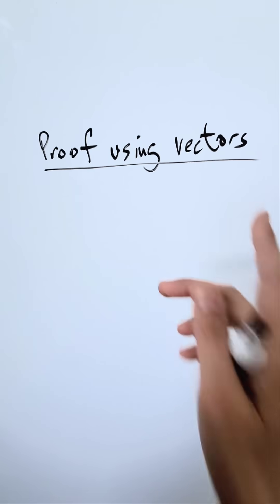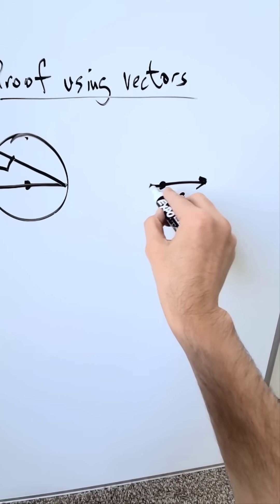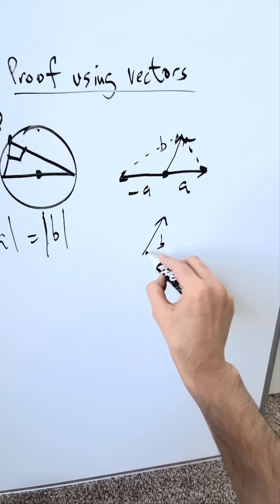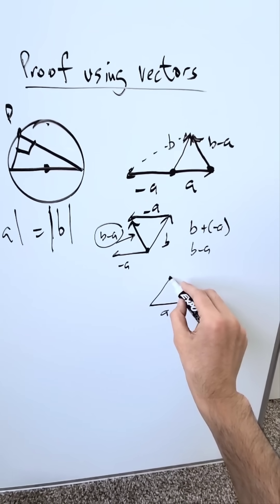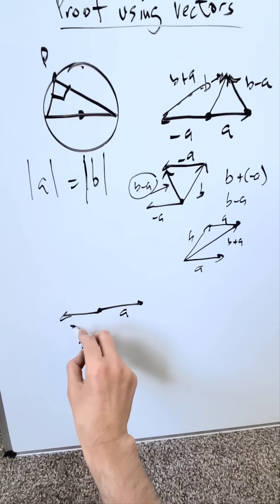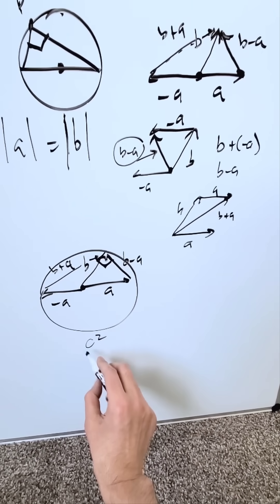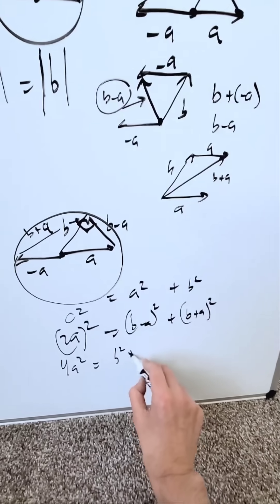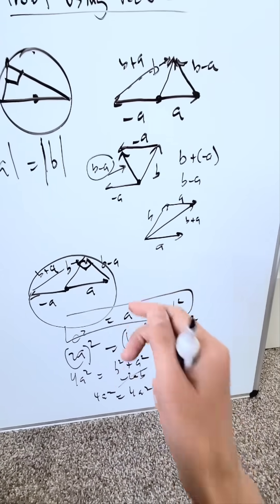Geometric Proof using Vectors